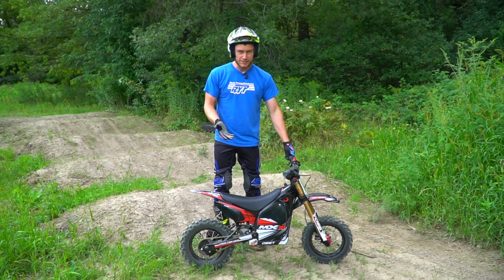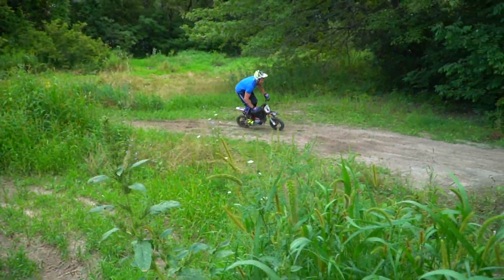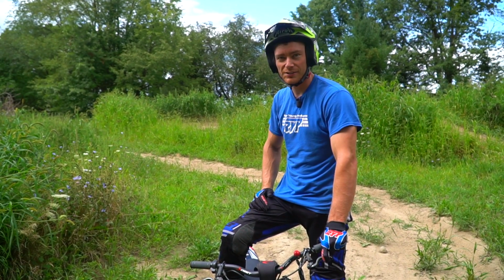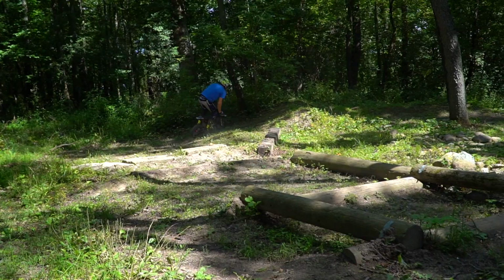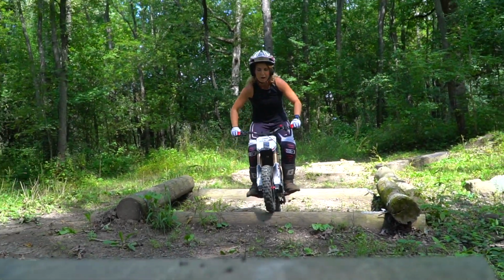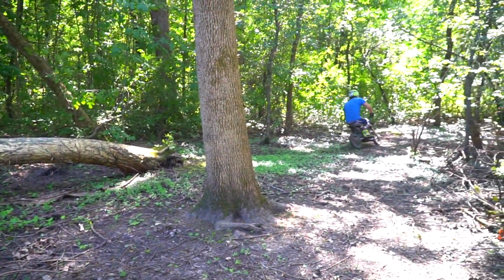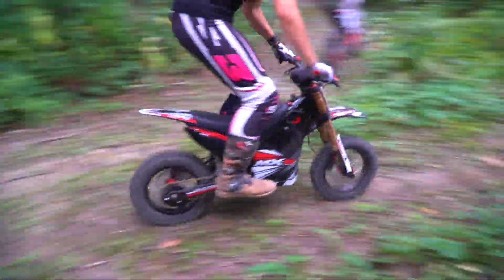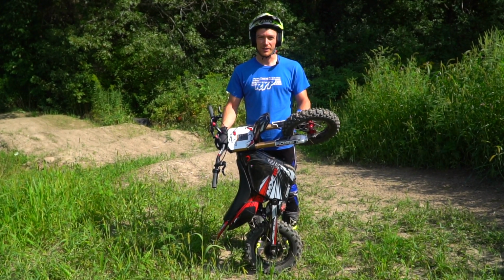Pat Smage testing the OSET MX-10 Electric Motocross Bike as an Adult Pitbike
Pat and Hannah test out the MX-10 to the limits as an adult pit bike